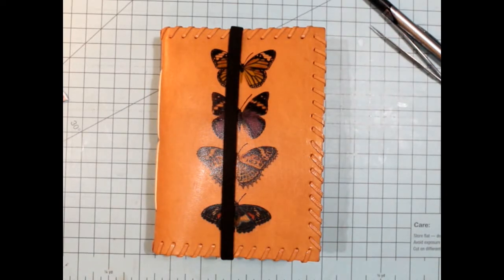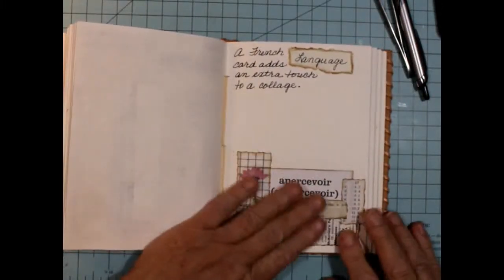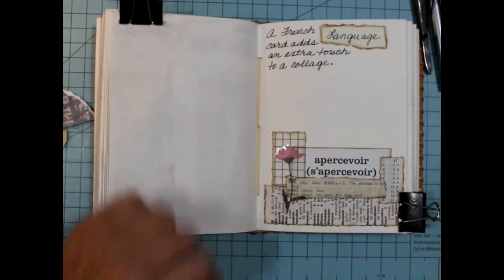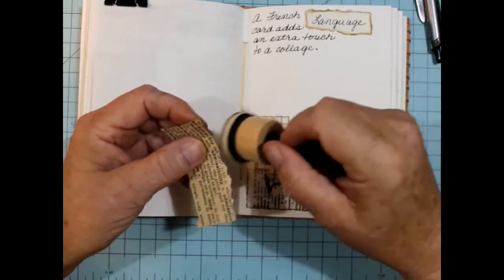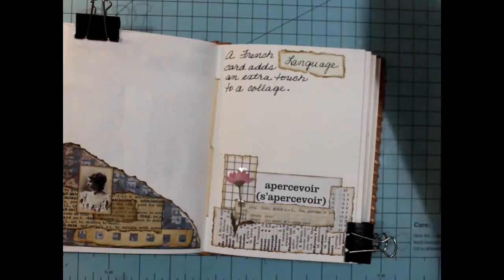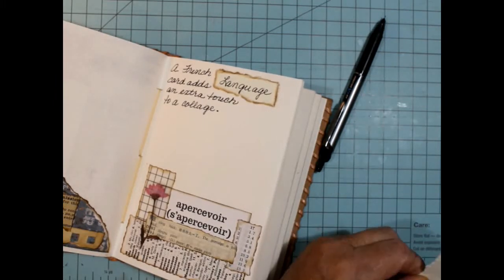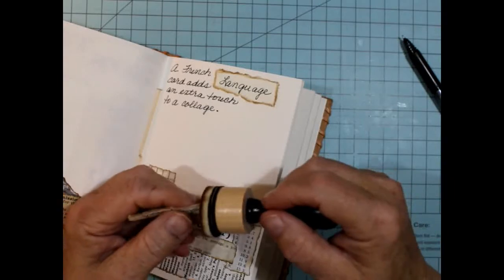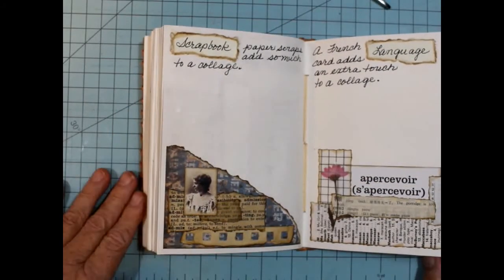My Collage Journey Episode60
Thank you for following along on My Collage Journey for Episode60. I will respond to every one. Thanks once again.